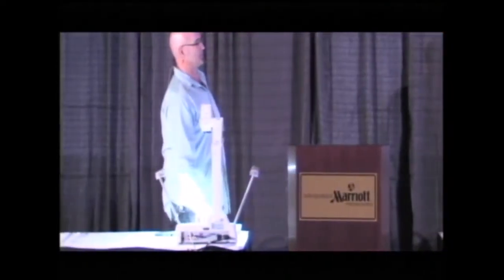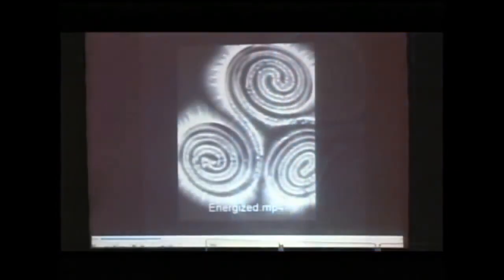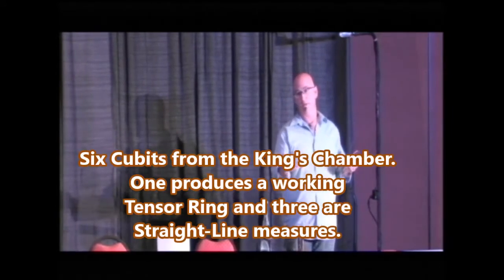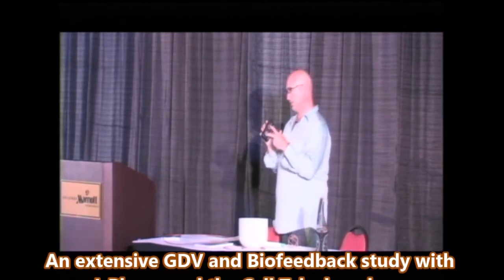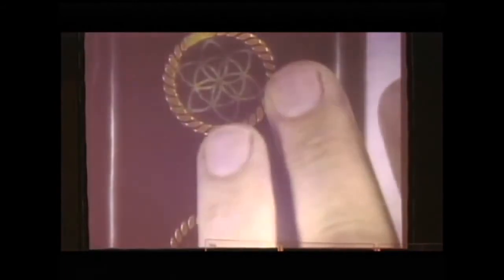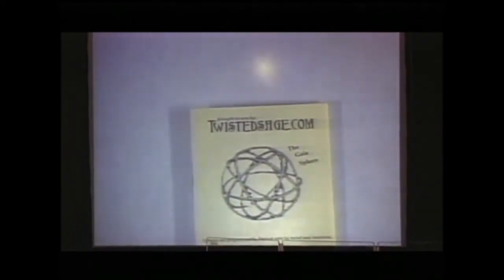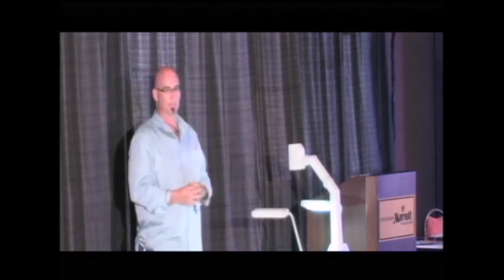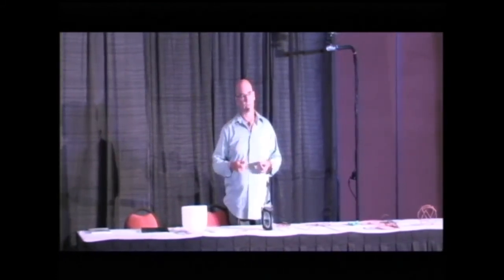TESLA CREATED ZERO GRAVITY PROOF!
Zero point energy Nikola Tesla

Over a hundred years ago, during the first decade of the twentieth century, Tesla filed a request to patent a peculiar aircraft, which he called “the worlds first flying saucer,” the.

This technology and information can and will quite literally change the world overnight. Jim Murray needs your help to get his energy paradigm shifting information out to the public. Jim has.